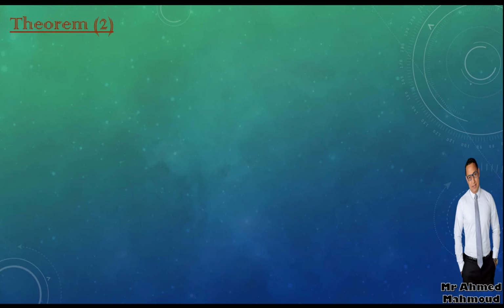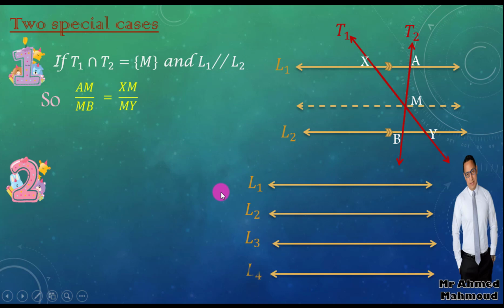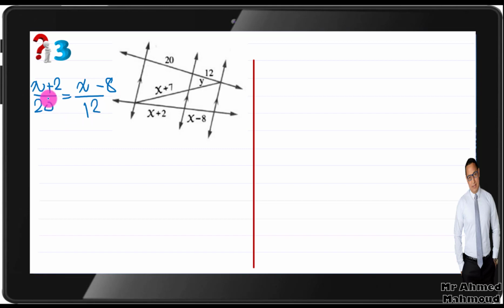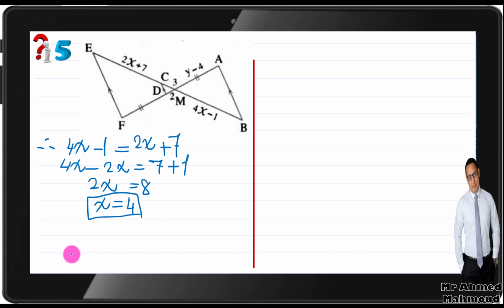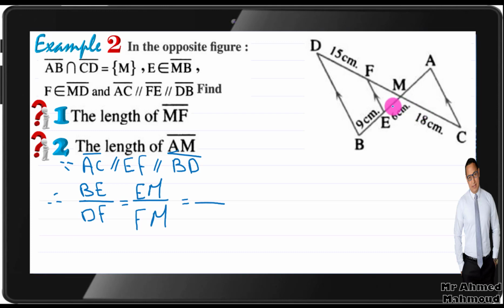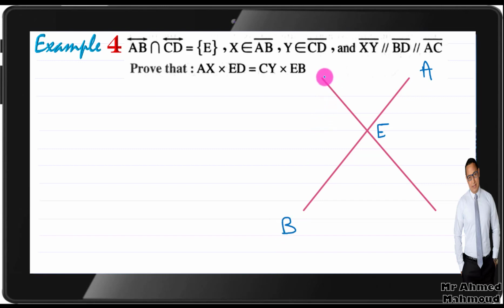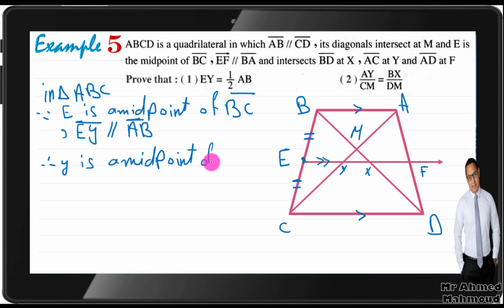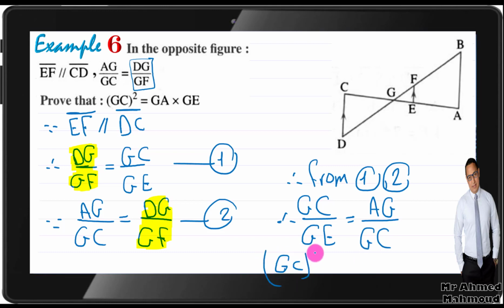Geometry 1st sec 1st term unit 4 lesson 2 Talis' theorem 4